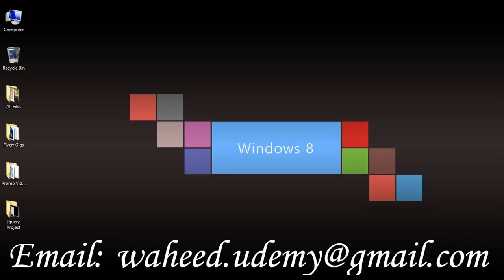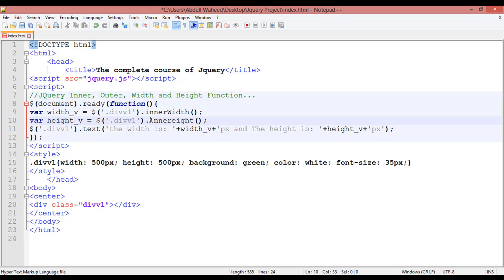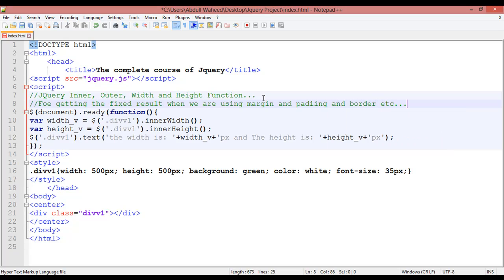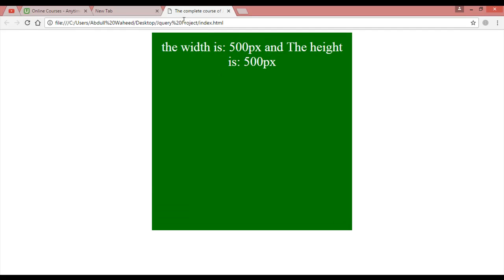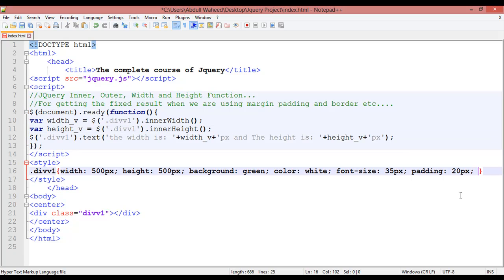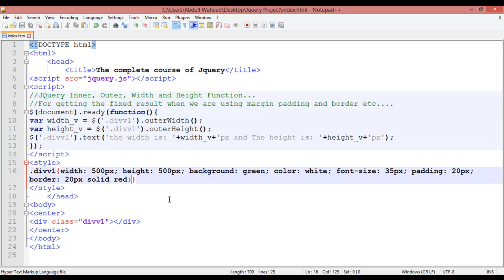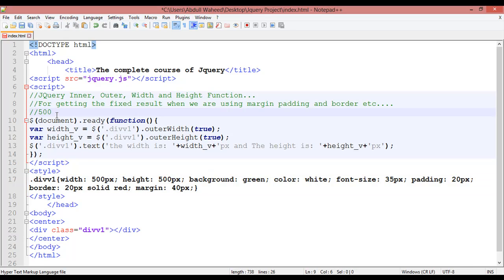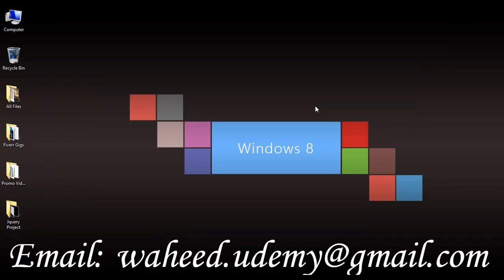jquery tutorial for beginners - jquery inner outer function (video-22)